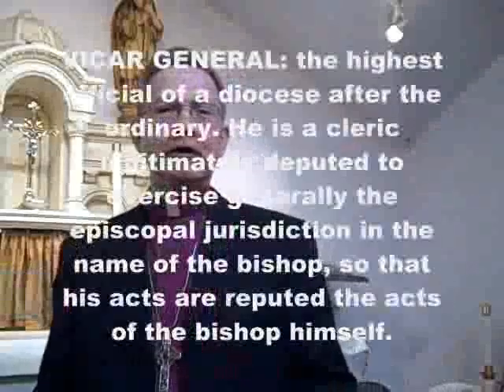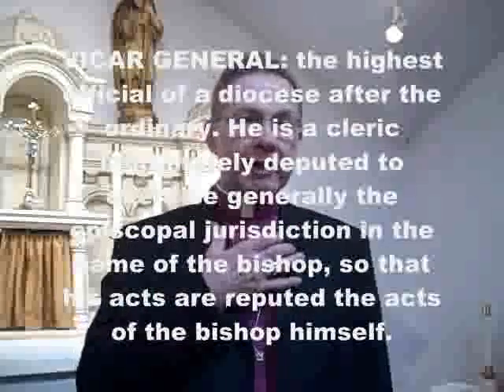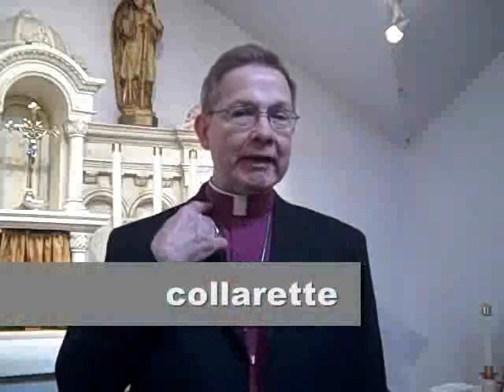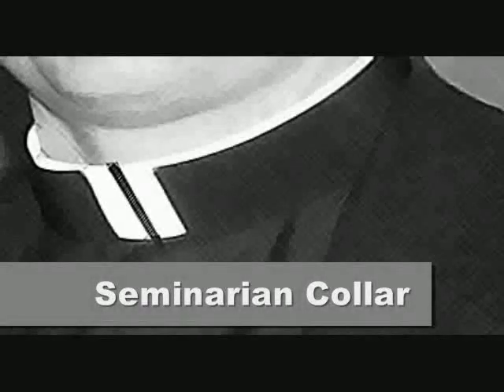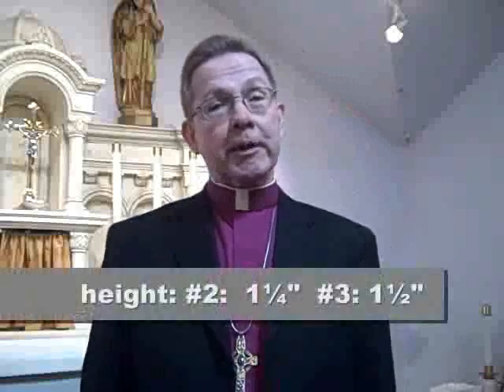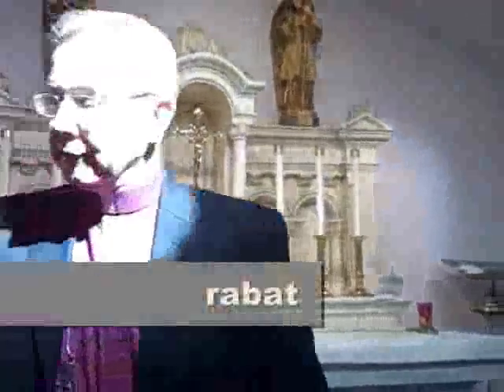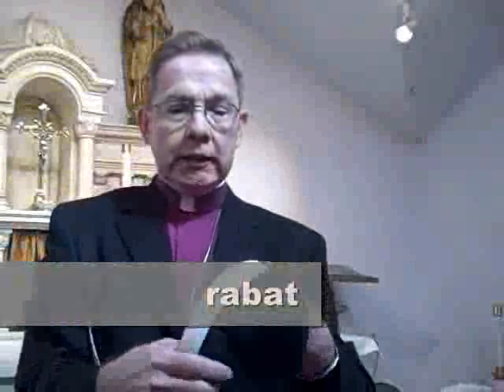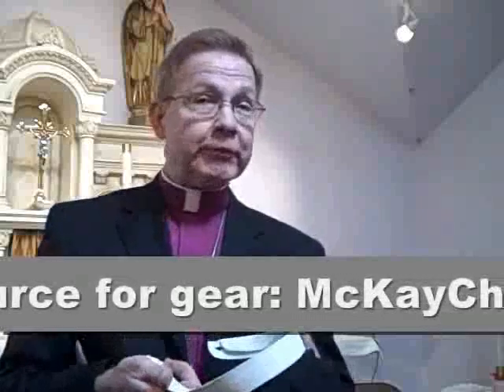Altar Training for Priests: COLLARS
All about the use of collars by clerics in traditional Old Catholic Churches. Presenter: Bishop Thomas Hooker.